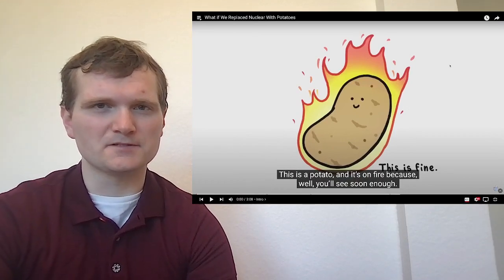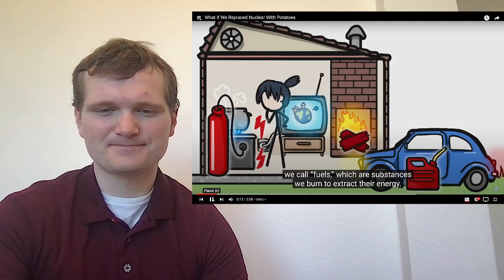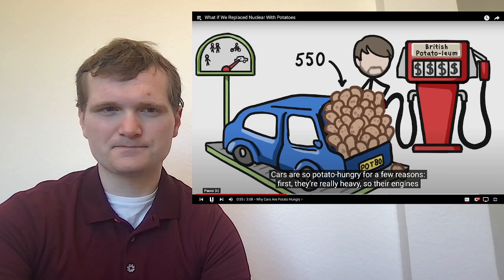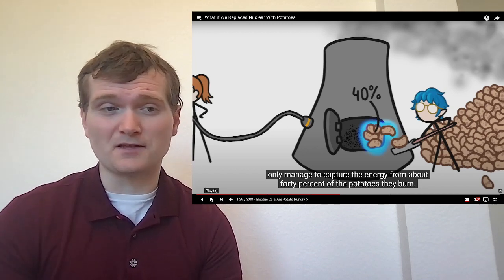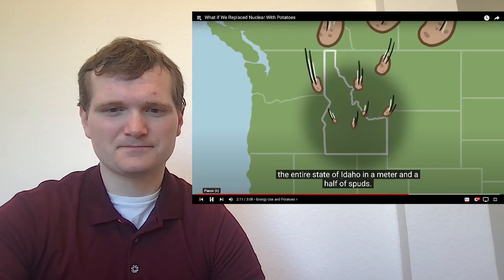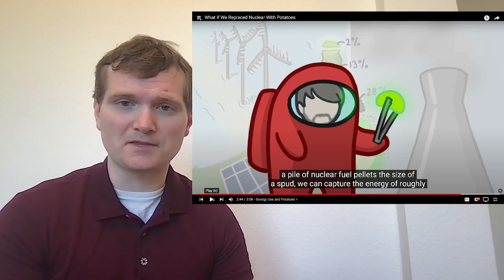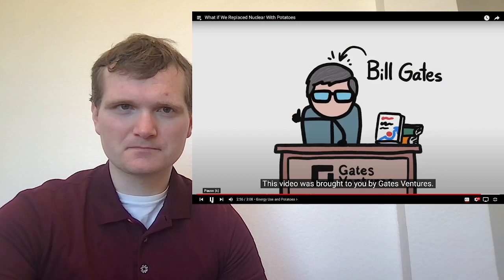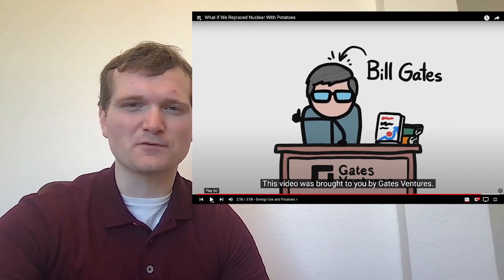Nuclear Engineer reacts to MinuteEarth "What if We Replaced Nuclear with Potatoes